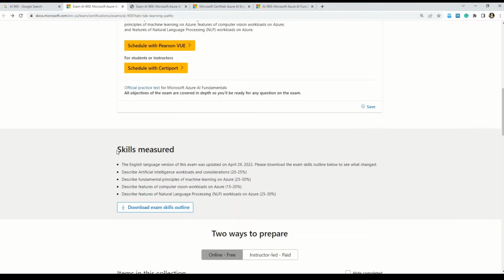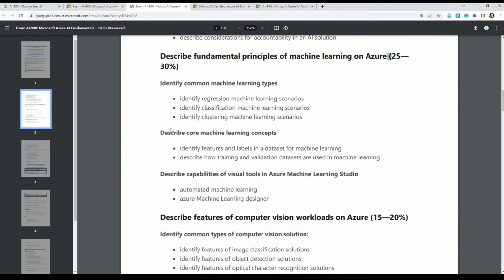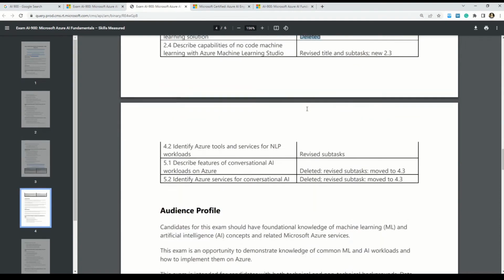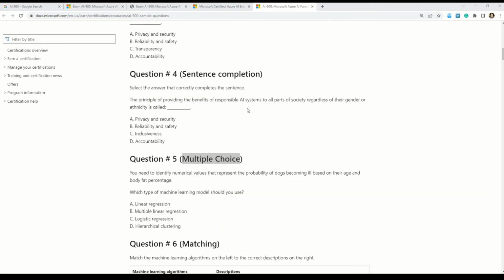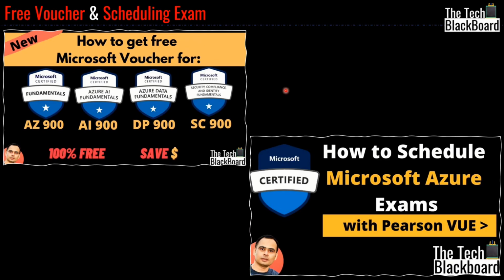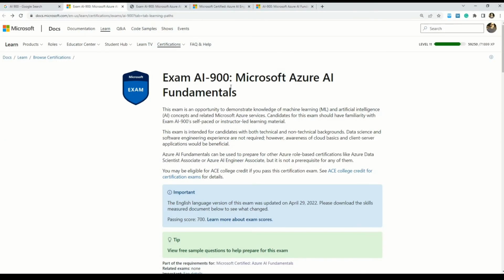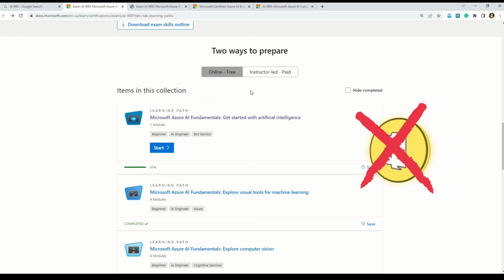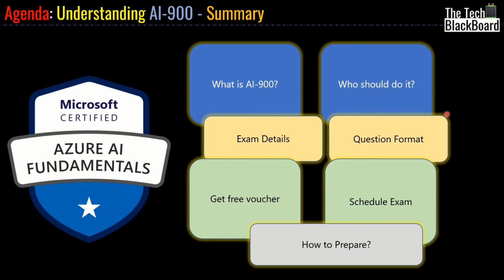AI-900 Exam: Questions with answers and explanations: Introduction - Part 1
This video is Introduction part of our series on AI-900 - Real exam question and answer. Each answer is logically well explained and supported by Microsoft documentation. These questions are collected from the web.
Understanding the logic behind each answer is very important to pass AI 900 exam. Passing probability of AI-900 goes very high after watching this video series.

0:00 - Introduction
01:34 - What is AI 900
01:54 - Who should do AI 900
03:47 - exam details of AI 900
08:24 - Question format of AI 900
09:21 - How to get free azure exam voucher
09:21 - Schedule exam Pearson VUE
10:43 - How to prepare for  AI 900
11:36 - New Exam question series on AI 900